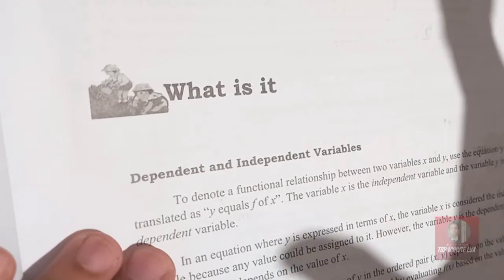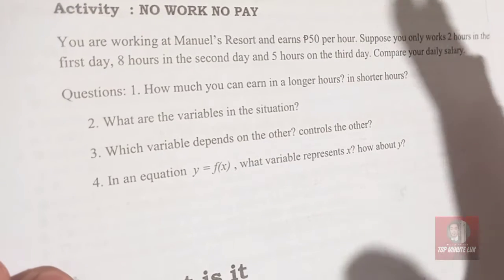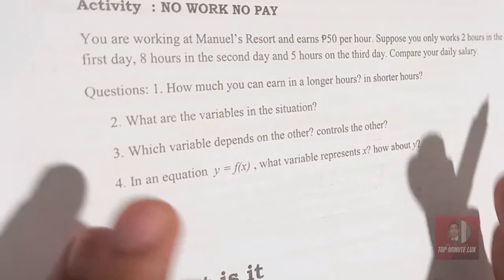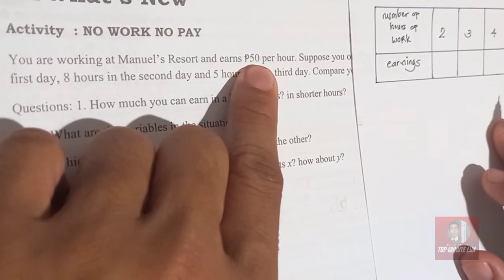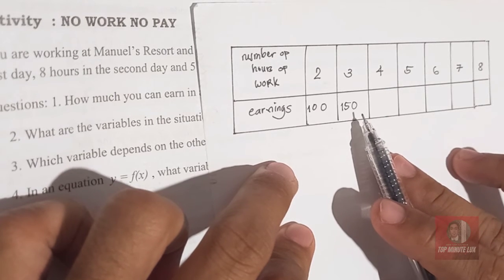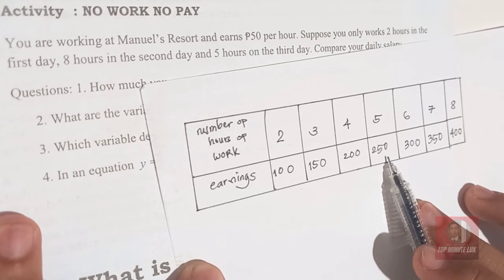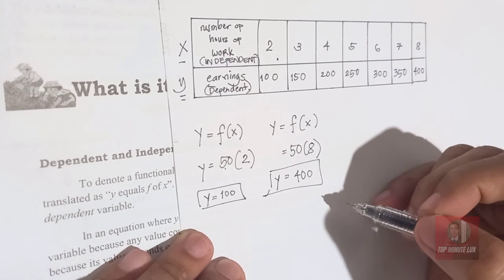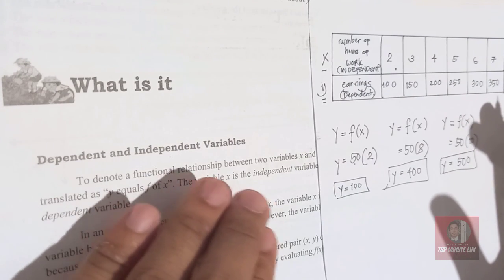Mathematics: How to Determine Dependent and Independent Variable-(NAPOLCOM, AFPSAT & CIVIL SERVICE)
In this video, I will show you how to Determine Dependent and Independent Variable

- - - -- - - IGNORE THIS
neuro psychiatric examination
neuro psychological examination
neuro exam
battery test
aptitude test
iq test
temperament test
bjmp
jail officer
sentence completion
basic english grammar
basic mathematics
general information
reviewer
napolcom reviewer
napolcom
reviewer enlex
reviewer bjmp
latest reviewer
police officer
patrolman
patrolwoman
mathematics bjmp
how to pass the entry level exam
how to pass the napolcom
how to be police officer
enlex reviewer
enlex reviewer 2022
enlex 2022
how to pass the neuro-psychiatric exam
how to be a patrolman or patrolwomen
napolcom reviewer 2022
napolcom

GOD BLESS!

ignore ignore
adding and subtracting dissimilar fraction
adding and subtracting dissimilar rational algebraic expression
adding similar fraction
adding similar rational algebraic expression
subtracting similar fraction
subtracting dissimilar rational algebraic expression
how to add dissimilar fraction
how to add dissimilar rational algebraic expression
how to subtract dissimilar fraction
how to subtract dissimilar rational algebraic expression
least common denominator grade 8 lesson
finding the least common denominator
finding the least common denominator for fraction
finding the least common denominator for dissimilar fraction
finding the least common denominator for rational algebraic expression
how to find the least common denominator
rational algebraic expression
how to factor greatest common monomial factor
how to factor general trinomial factor where A = 1
how to factor general trinomial factor where is A is greater than 1